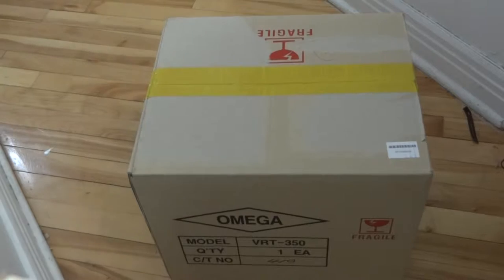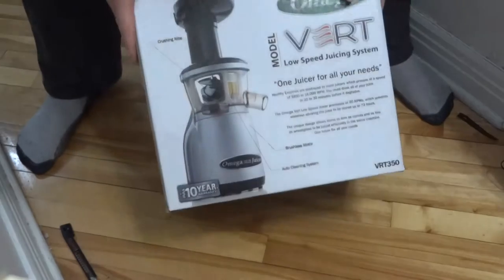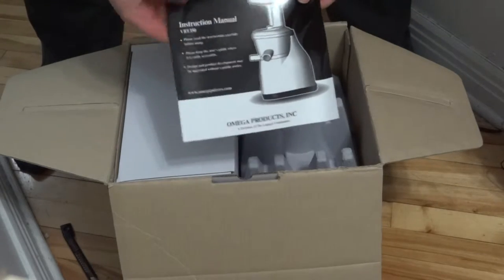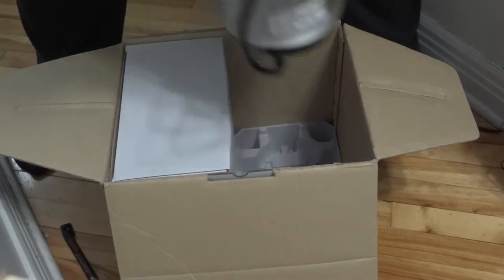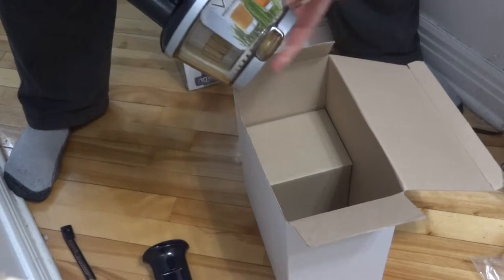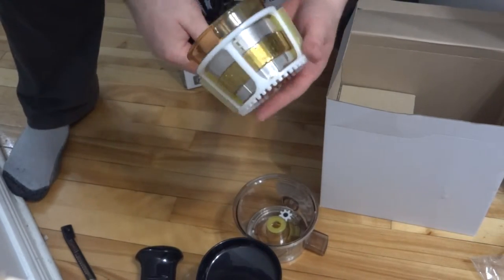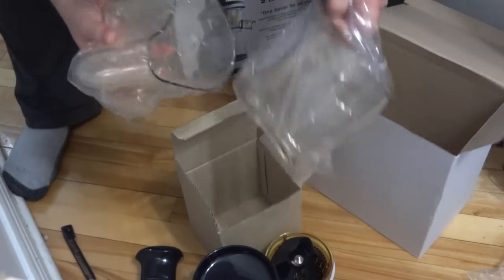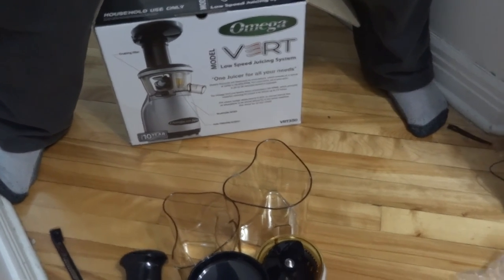Omega Vert VRT350 Unboxing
Opening and displaying the box contents of the Omega Vert VRT350 juicer machine.